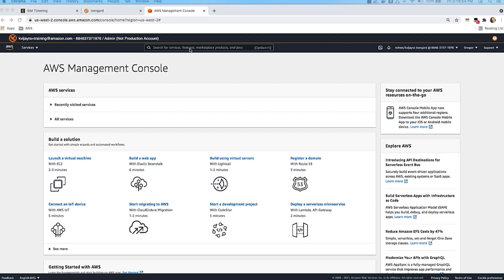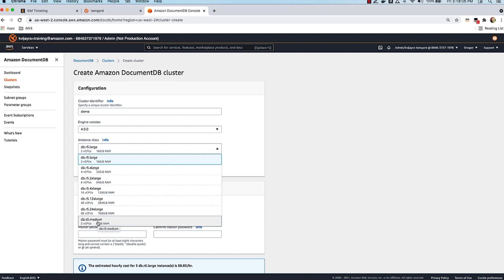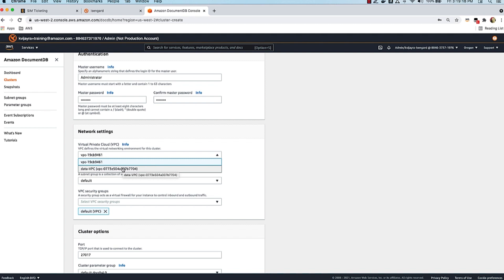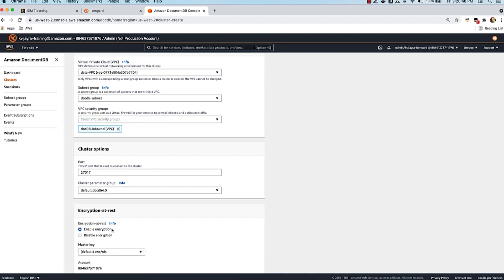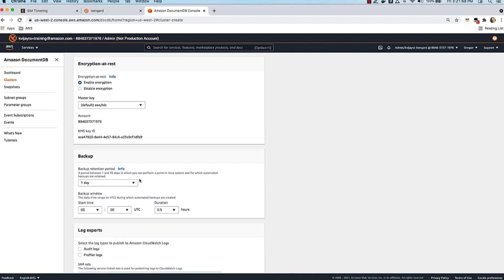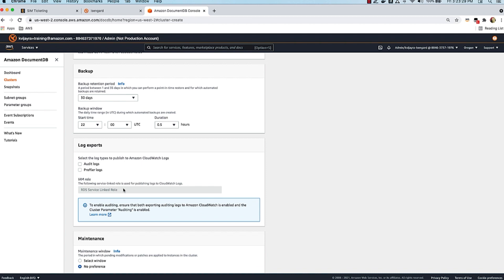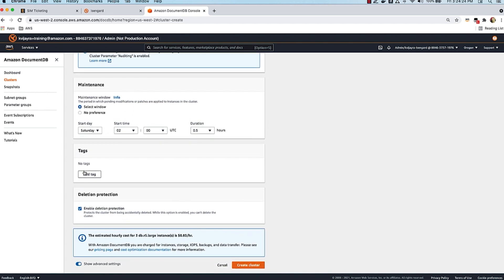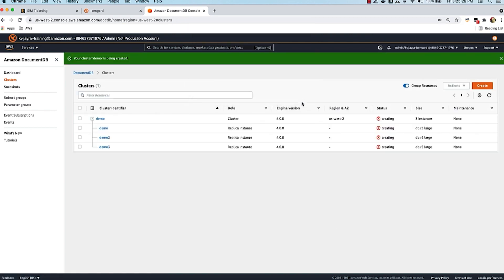Amazon DocumentDB (1 of 3) - Create Cluster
In this video , you will learn how to create an Amazon DocumentDB Cluster using the AWS management console in a few simple steps.